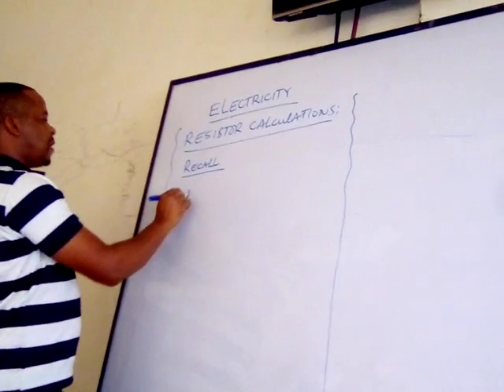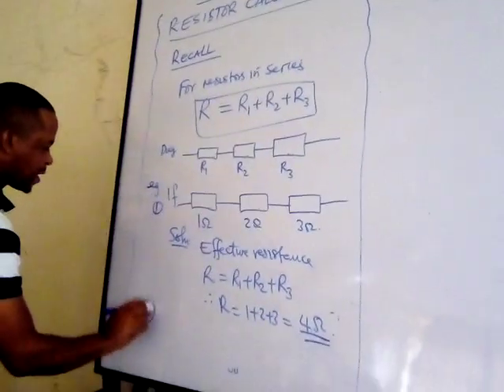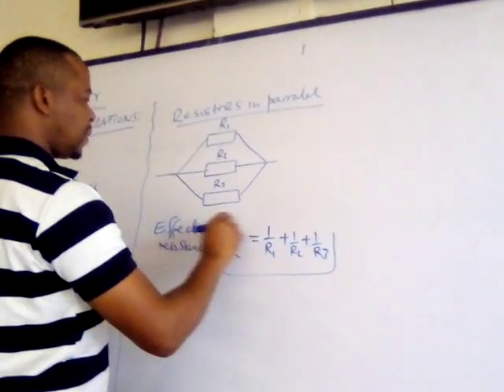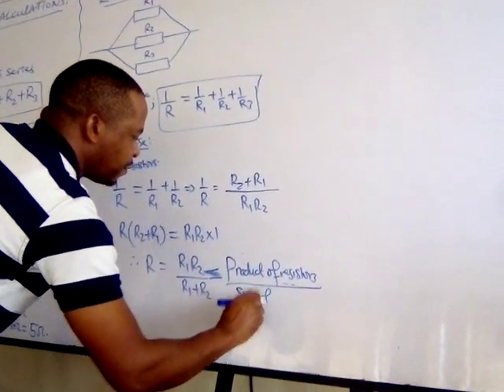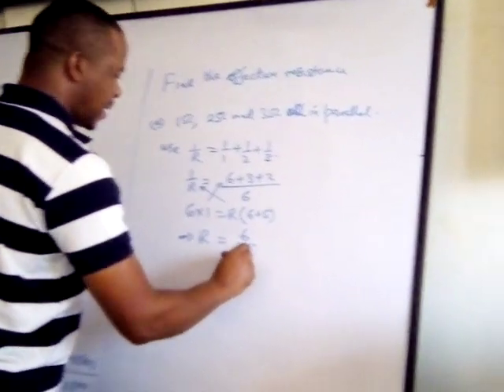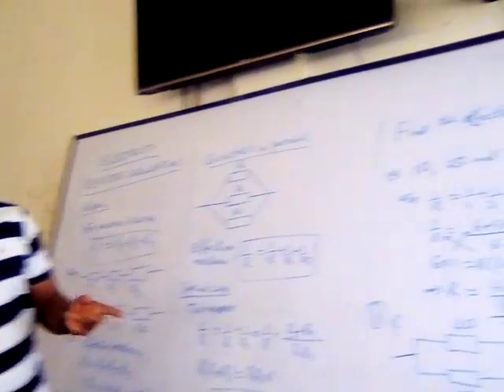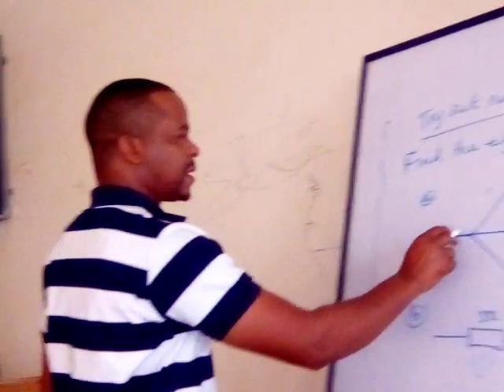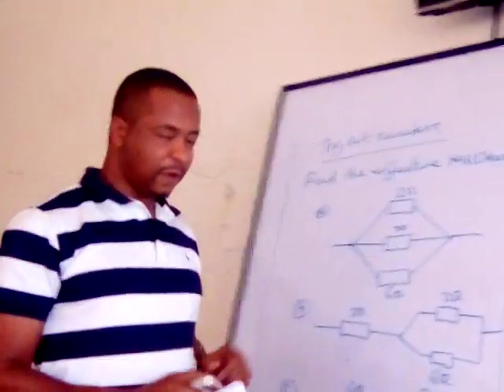S 4 ELECRICITY RESISTANCE CALCULATIONS